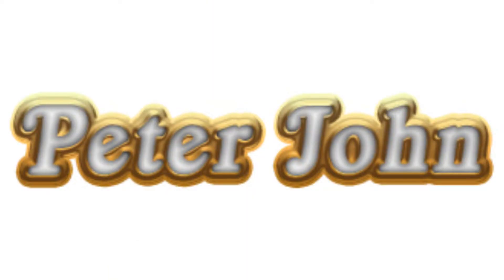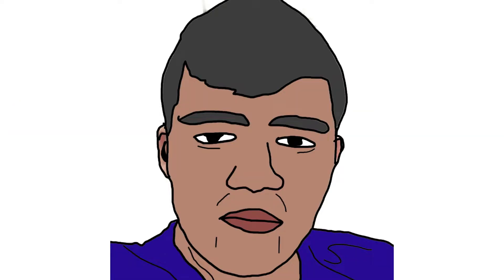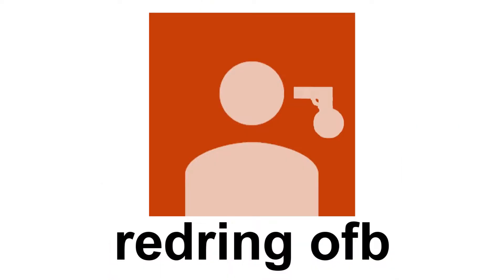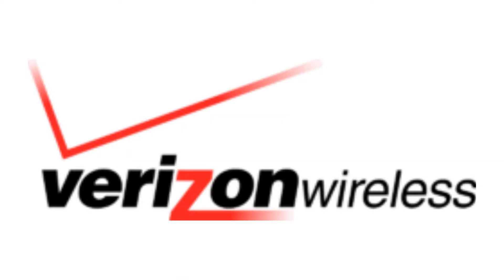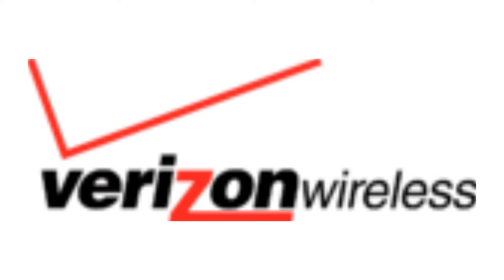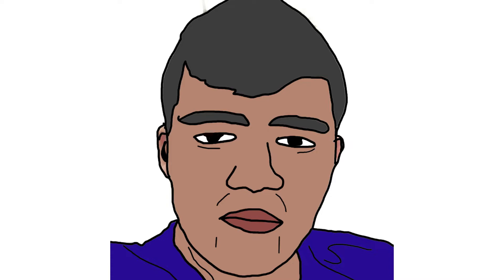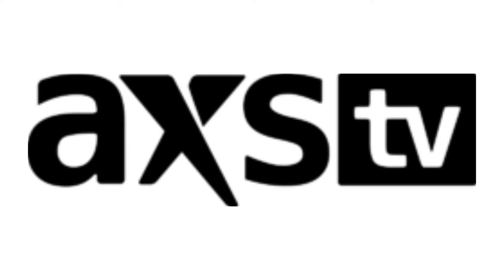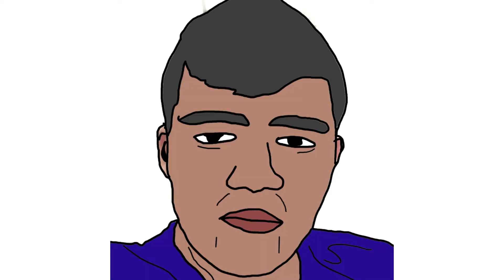LOGO HISTORY #48 - Verizon Wireless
Hey Guys, it's your boy, Peter John. Be welcome for today's episode of Logo History. Today it is about Verizon Wireless. I hope you like!